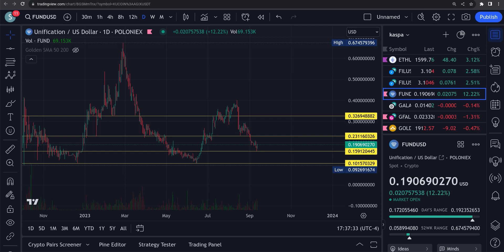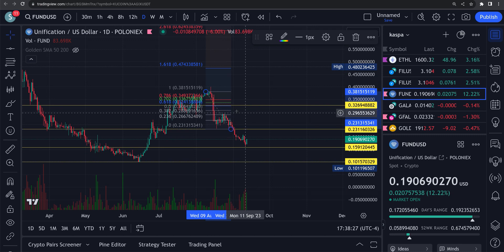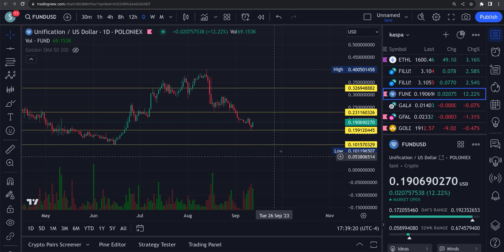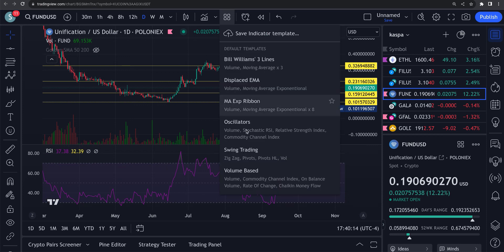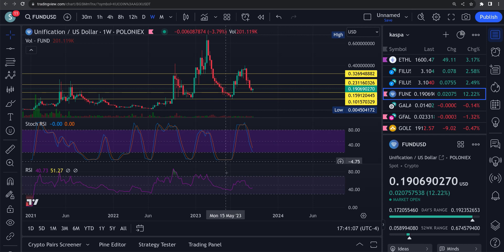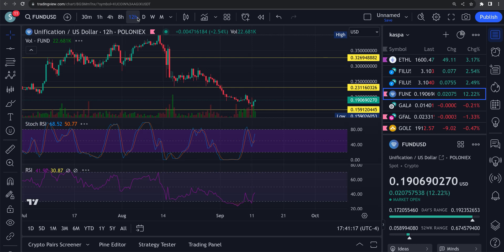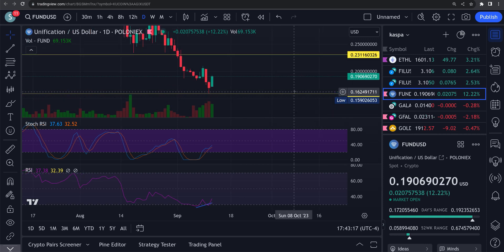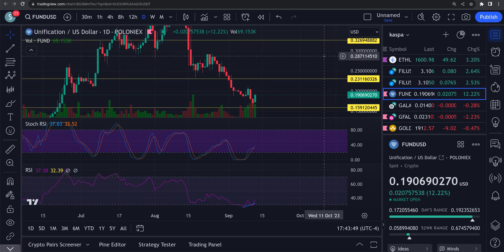FUND UNIFICATION POSSIBLE BOTTOM